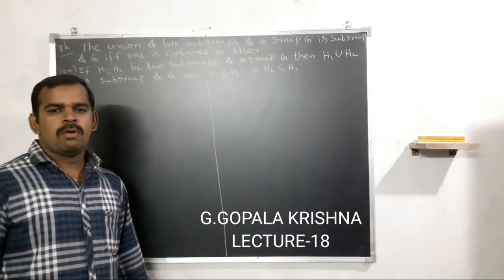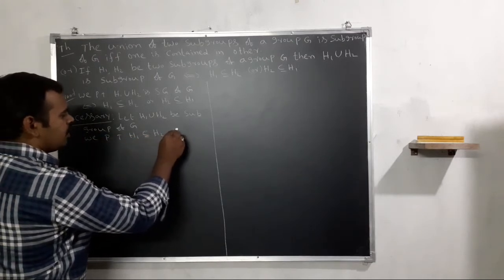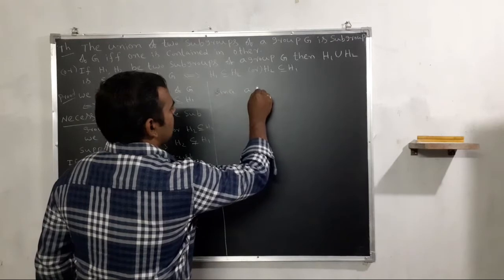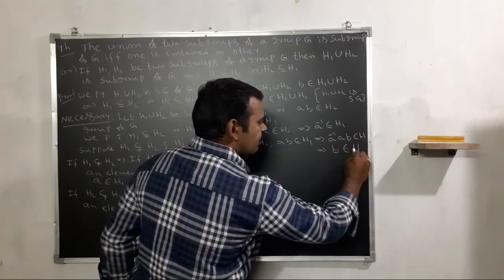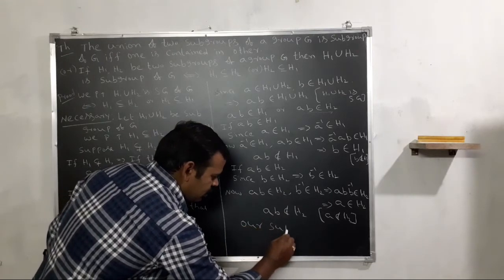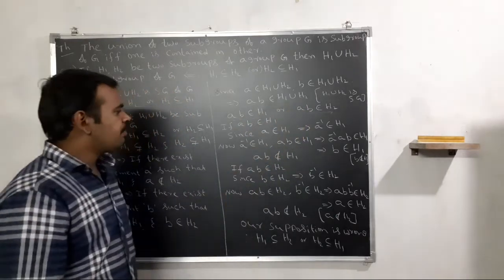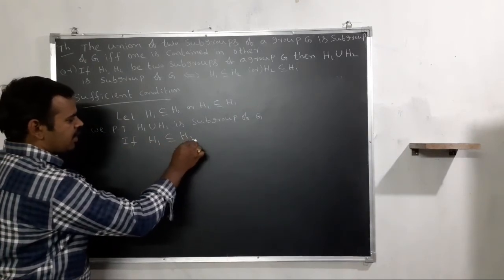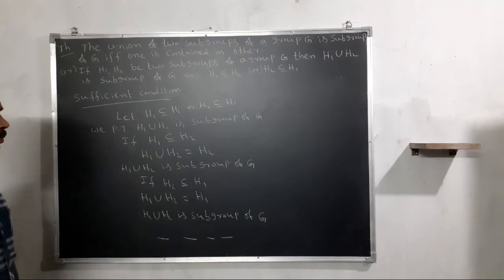subgroups, LECTURE-18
union theorem